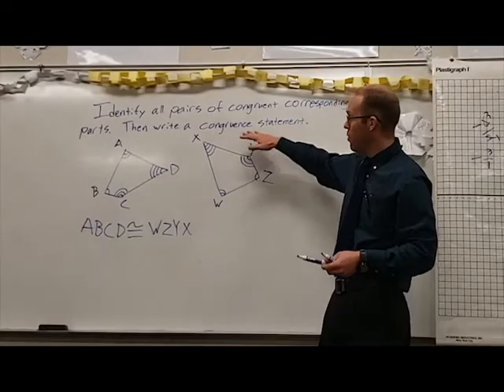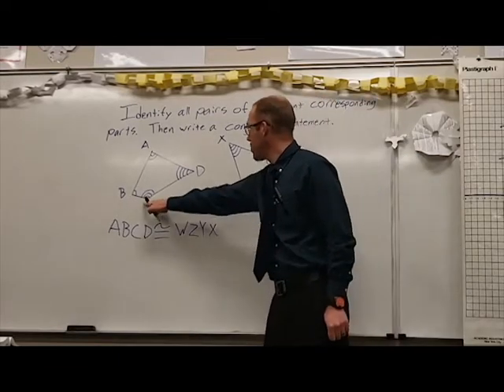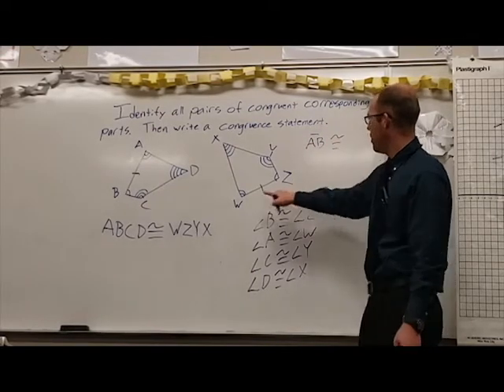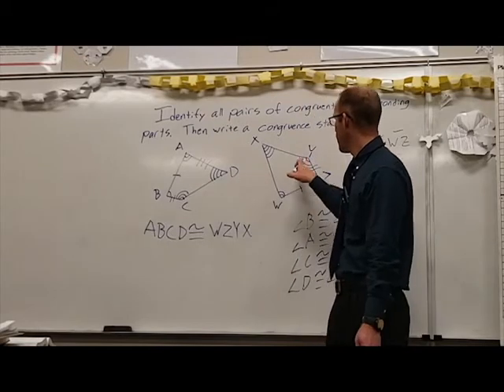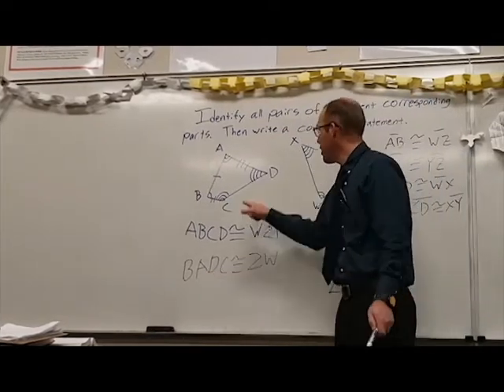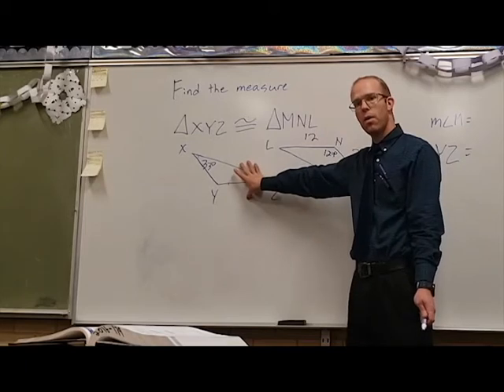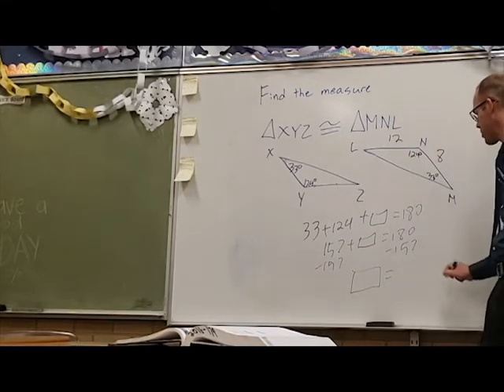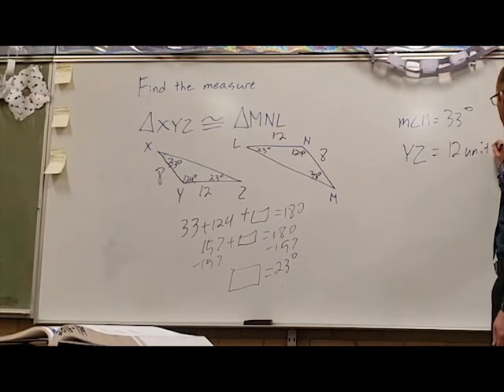12-2a Corresponding Parts of Congruent Polygons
We compare polygons to determine if they are congruent.  We use corresponding parts of congruent polygons to be able to find missing measurements.